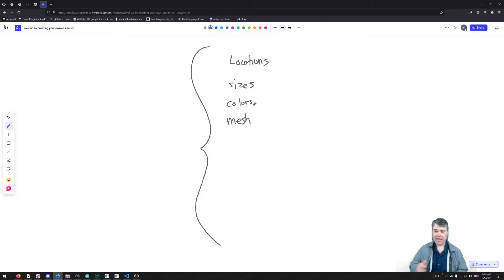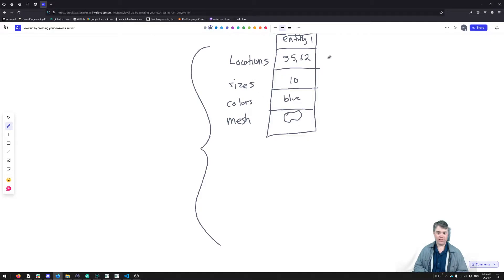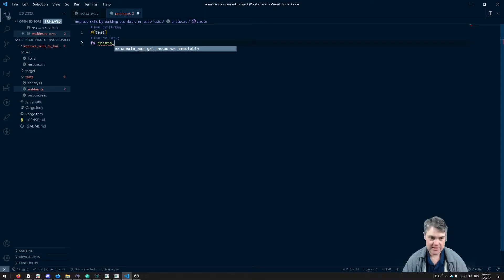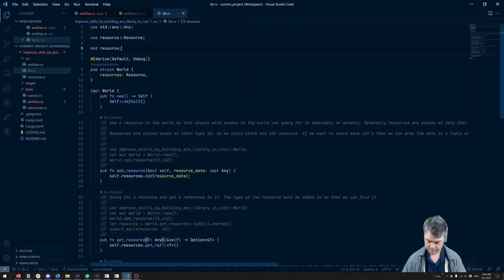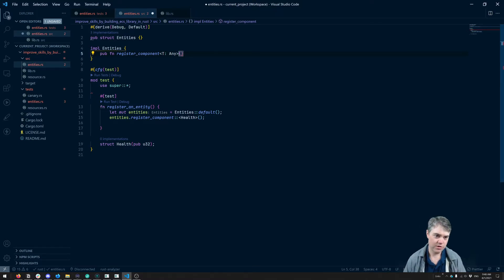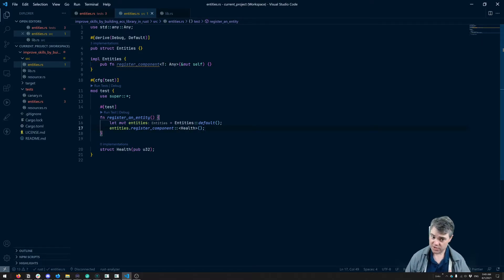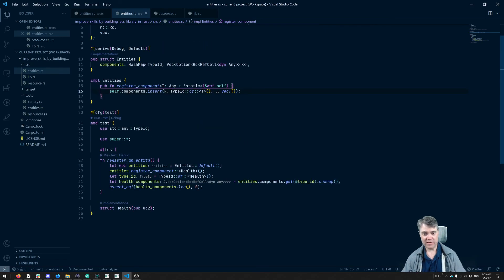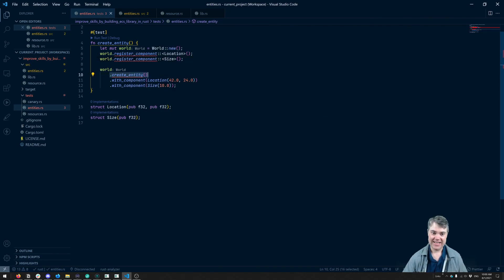Registering Components - Improve your Rust skills by making an ECS library